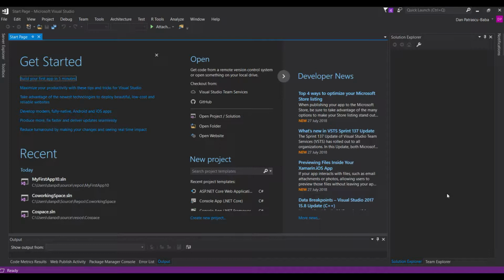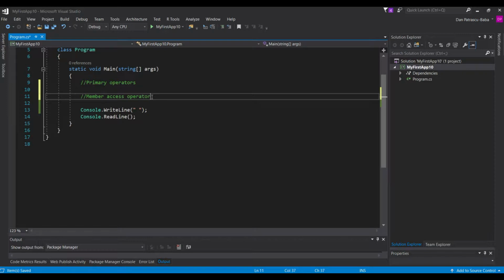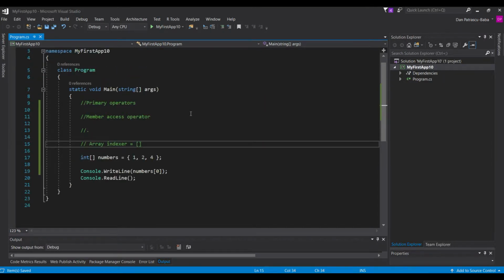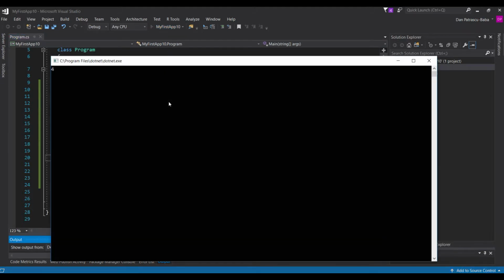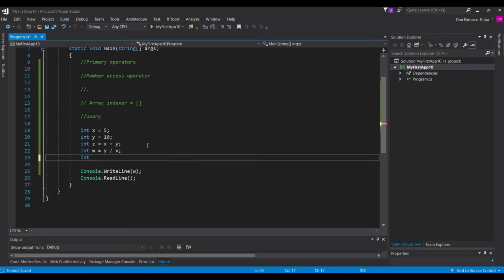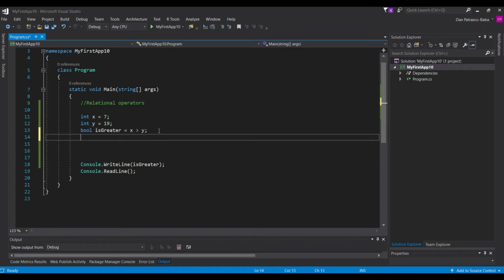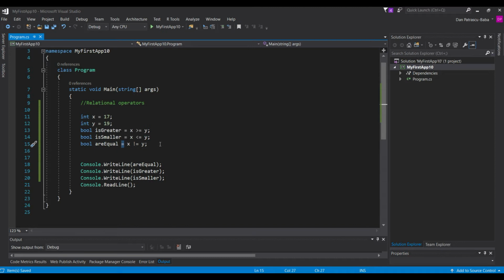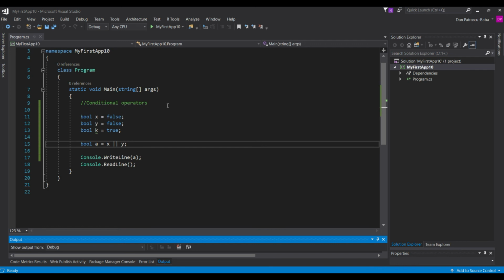C# for total noobs - Part 5: Operators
In this lesson we discuss and showcase operators in C#.